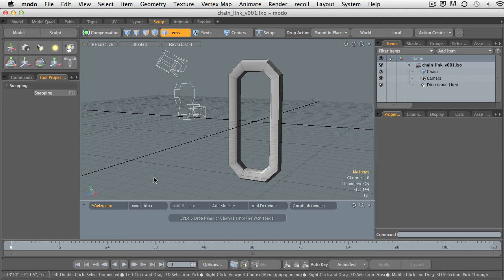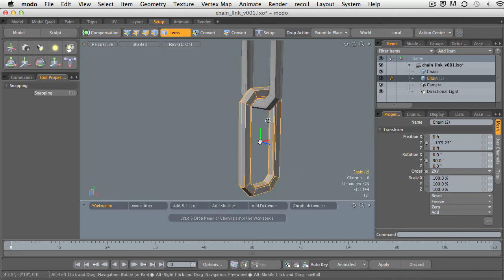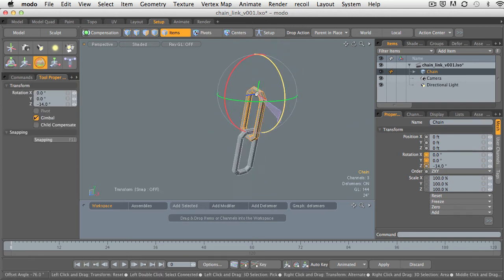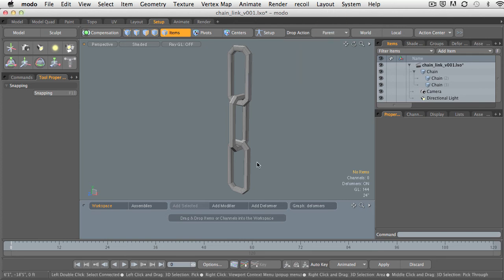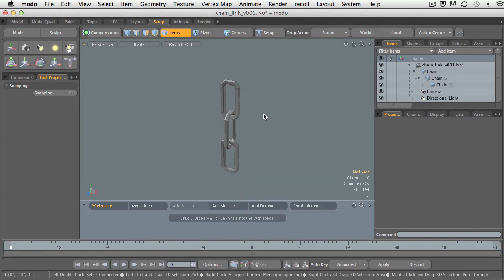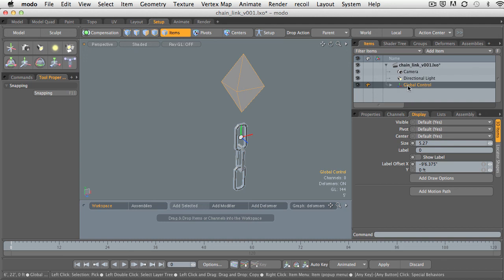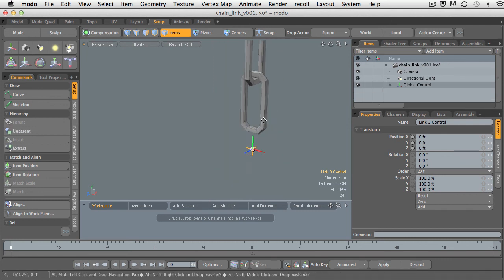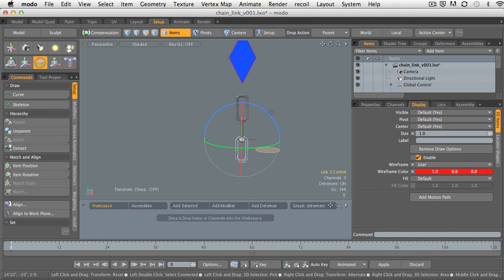Parenting Objects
In this video, we cover the basic ideas and steps to creating a simple parent/child relationship in Modo.